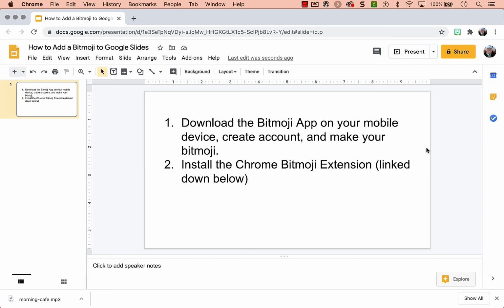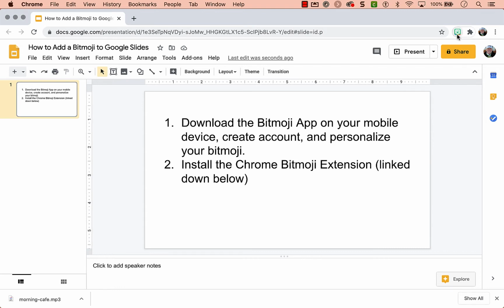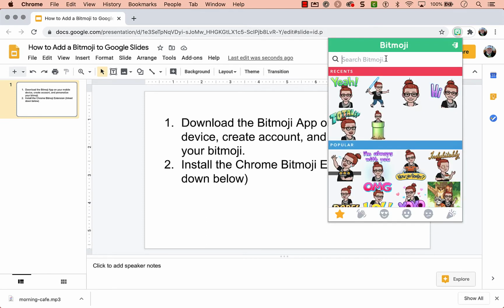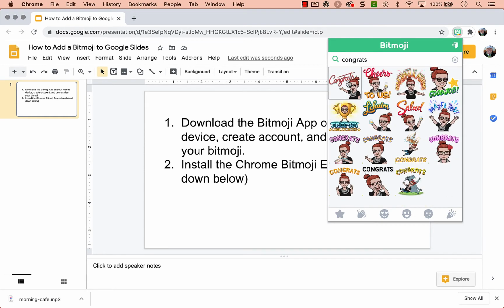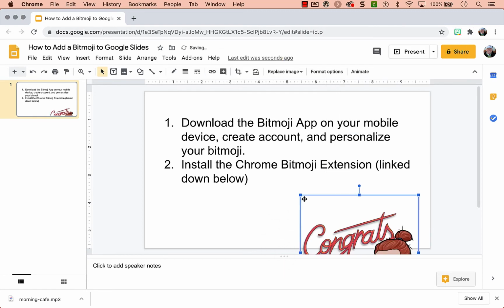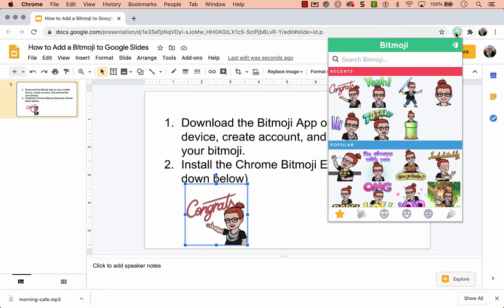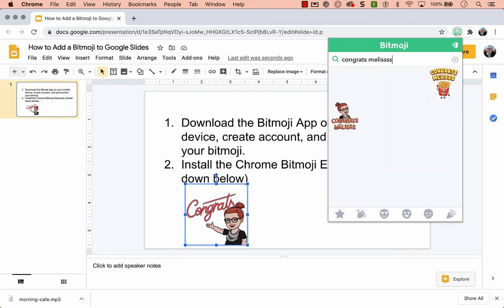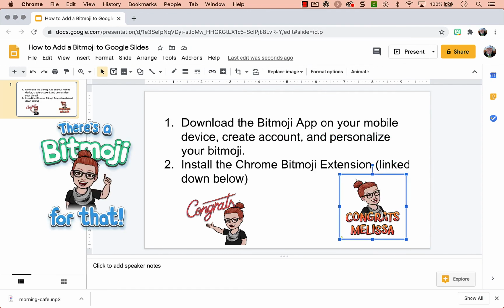How to Insert Your Bitmoji to Google Slides & Customize the Bitmoji Text!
In this tutorial, I show you how to insert your Bitmoji to Google Slides as well as how you can customize the Bitmoji text.

Before you get started.
1) On your mobile device, install Bitmoji App from App Store or Play Store, Create an account, and personalize your bitmoji